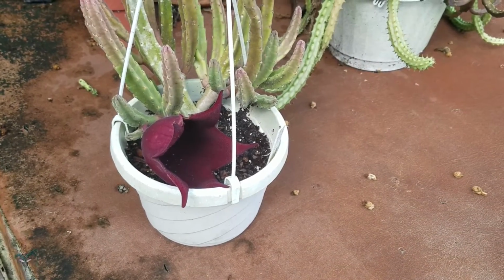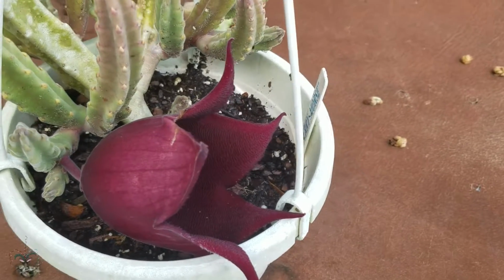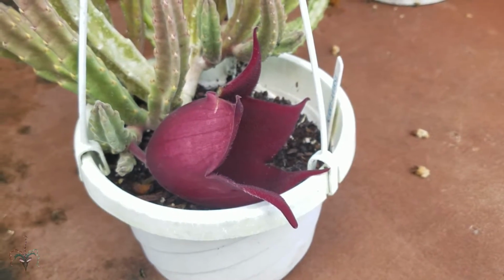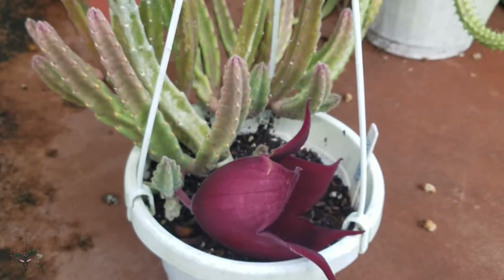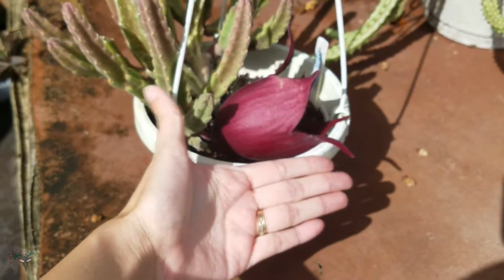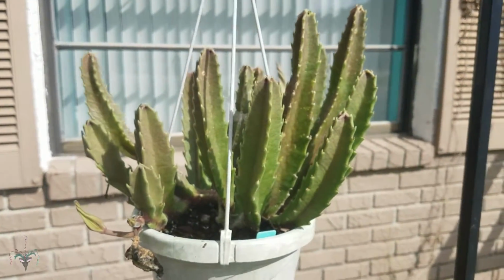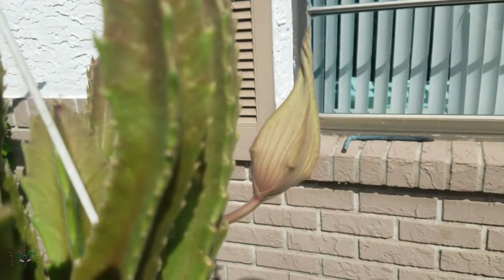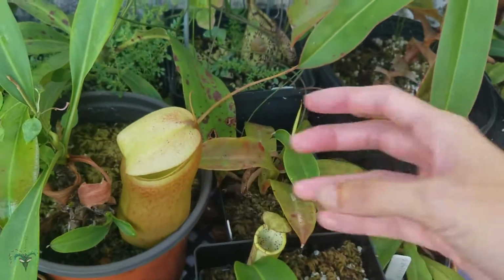Stapelia Leendertziae and gigantea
First time flowering this plant. I love how huge and red the flowers are. Very cool.  And I'm getting a second giant starfish flower.  I have never been into typical garden flowers. I like the scary, creepy and gross looking stuff. Funny at most happen to smell bad too.  I can put up with that for cool and creepy  looking plants. Luckily nepenthes don't stink but these cactuses do.